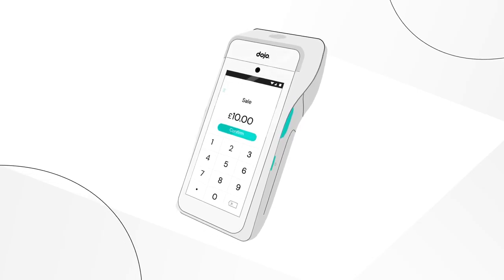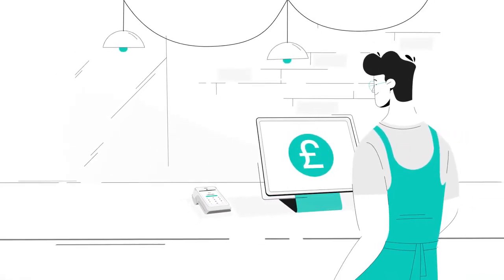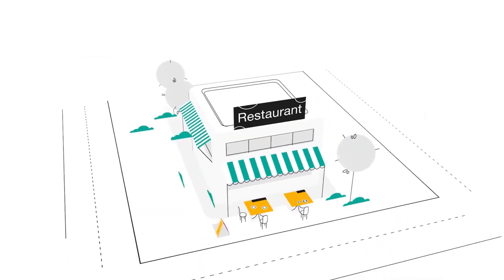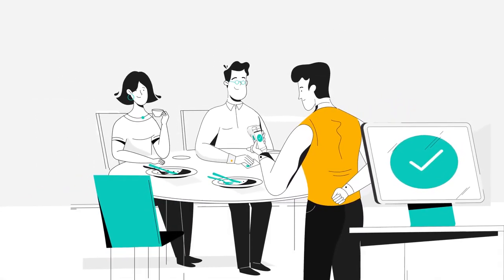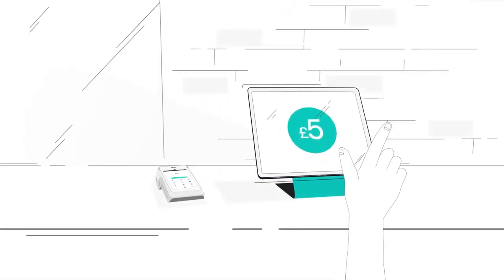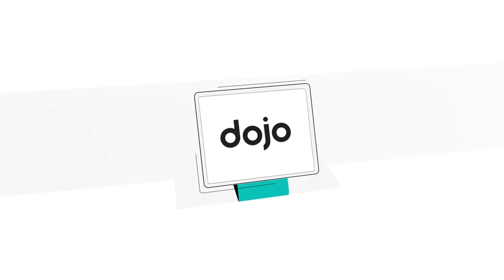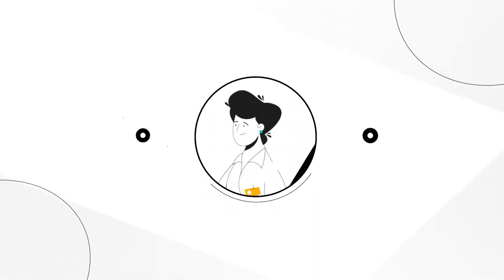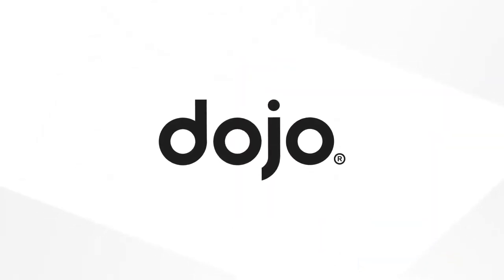Discover integrated payments – faster payments and fewer mistakes with Paymentsense and Dojo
Integrated payments. It’s simple.
Integrated payments seamlessly connect your customers’ point-of-sale to their card machine with cloud-based technology. So it’s goodbye to mis-keying mistakes and hello to smoother, faster transactions.

And now Dojo integrates with more than 400 point-of-sale systems.
For further Information and Paymentsense quote goto...